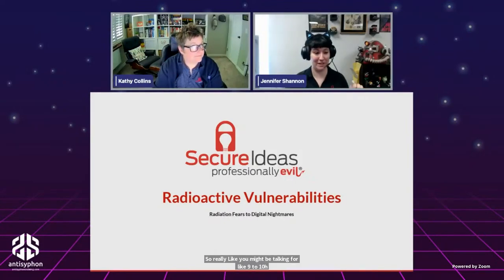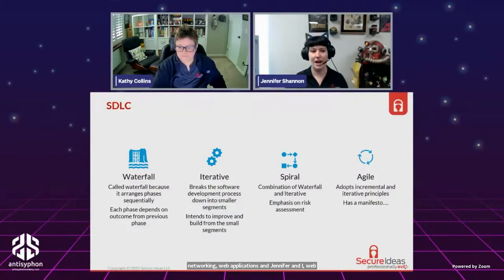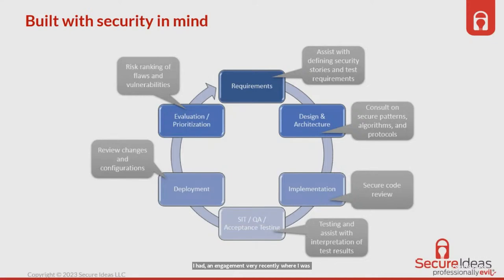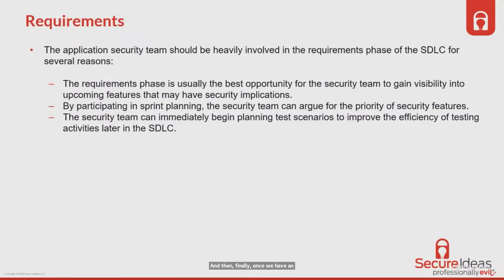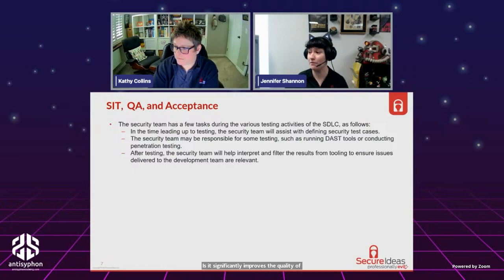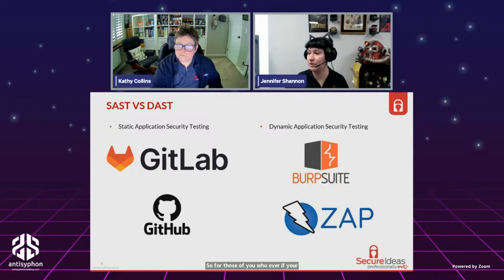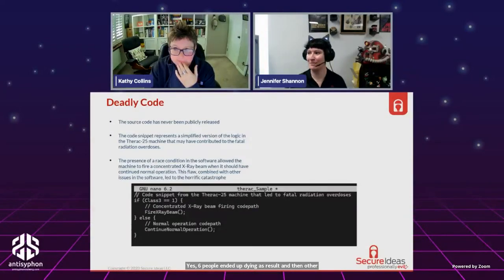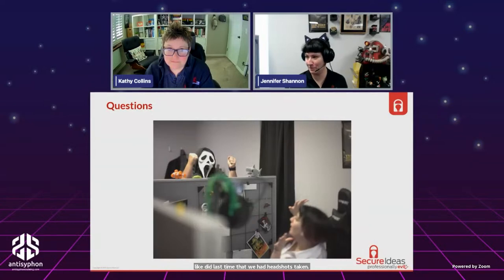Radioactive Vulnerabilities - Learn Secure Coding w/ Jennifer and Kathy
Radioactive Vulnerabilities - Learn Secure Coding with Jennifer and Kathy

Tune in to 'Radioactive Vulnerabilities - Learn Secure Coding,' a free one-hour Antisyphon Anti-Cast that shares the tragic story of the Therac-25 radiation therapy incidents and how those incidents can teach us the significance of security testing before technology deployment.

During this interactive Anti-cast, we always encourage our viewers to engage with our instructors and hosts, so please join us and ask questions while Jennifer and Kathy explore:

1. The need for security testing in software development
2. Ways to implement security throughout development.
3. Understand the need to stay updated for industry best practices

We're excited to learn with you!

Chat with your fellow attendees in the Antisyphon Discord server -- in the #🍿anticasts-chat channel